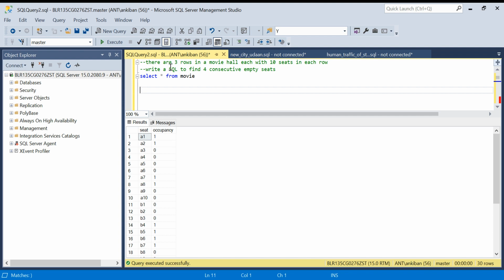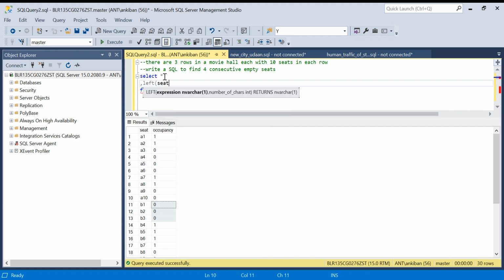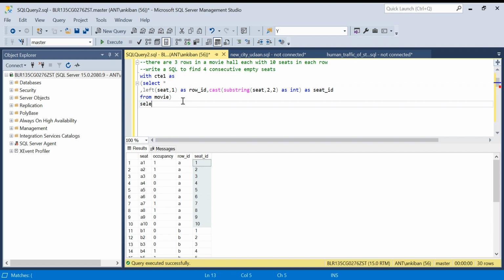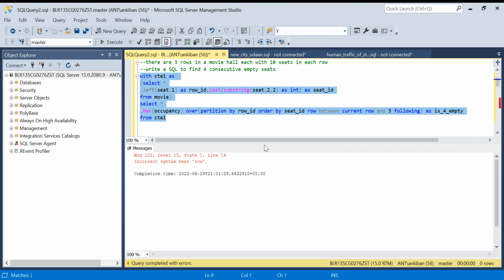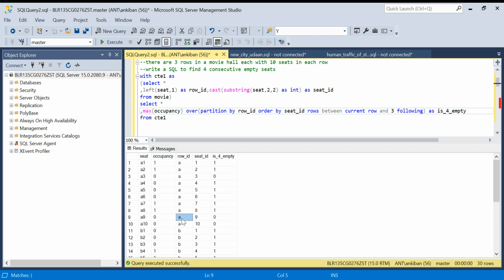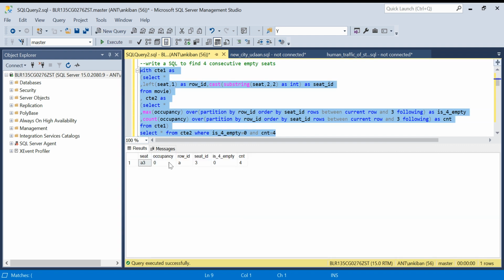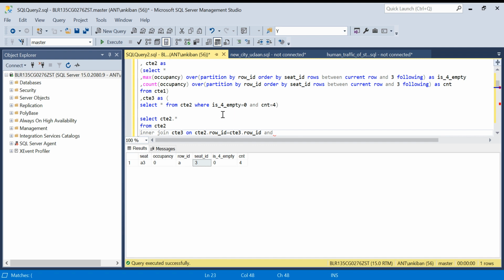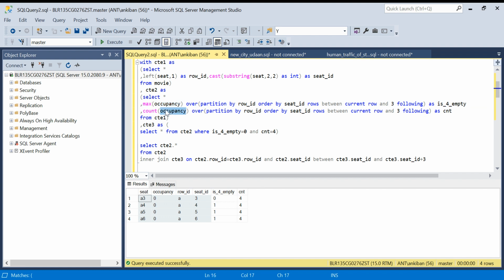PharmEasy SQL Interview Question | Consecutive Seats in a Movie Theatre | Data Analytics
In this video we will discuss an interview question based on SQL asked in PharmEasy. We will use advance aggregate functions to solve this.

script:
create table movie(
seat varchar(50),occupancy int